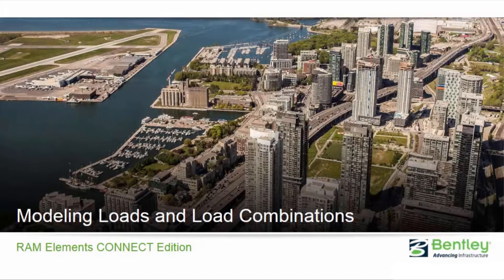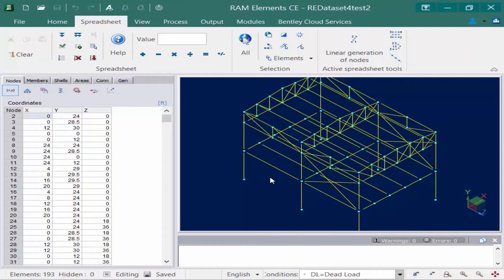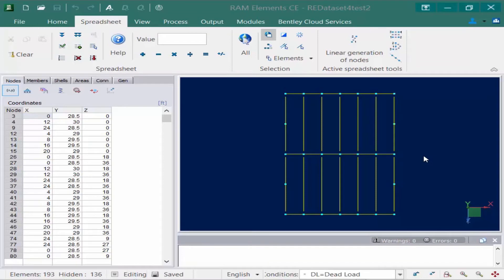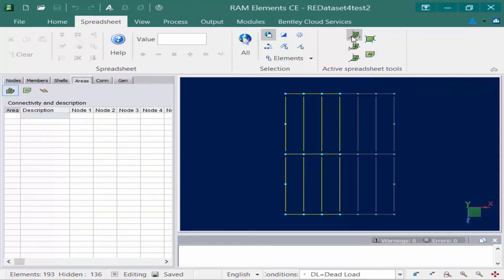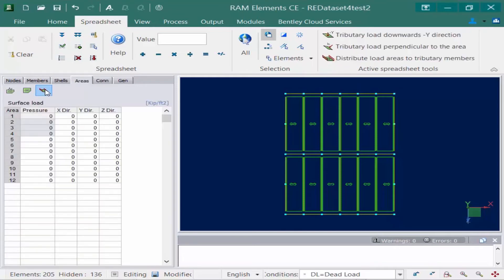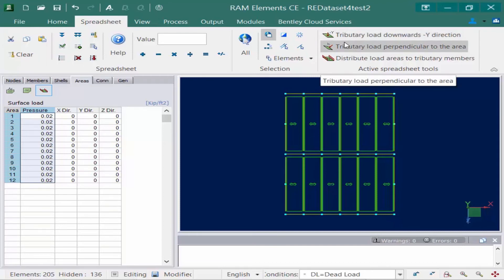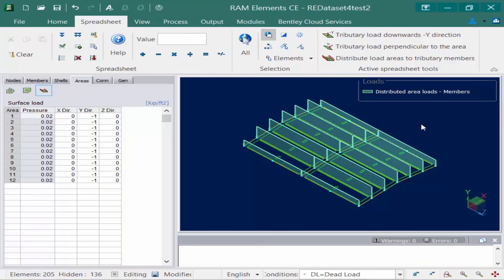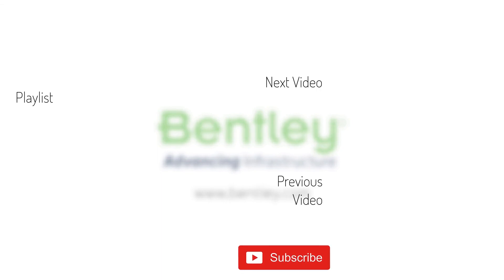Modeling Area Loads in RAM Elements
In this video, you will learn how to model area loads in RAM Elements.